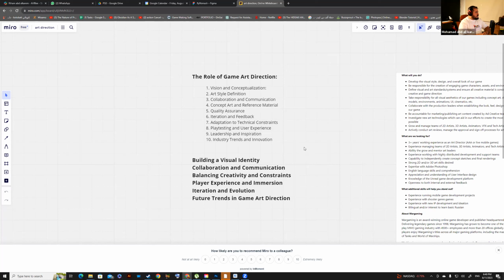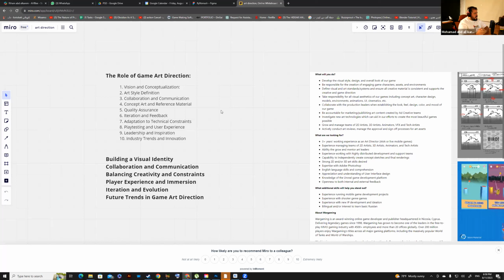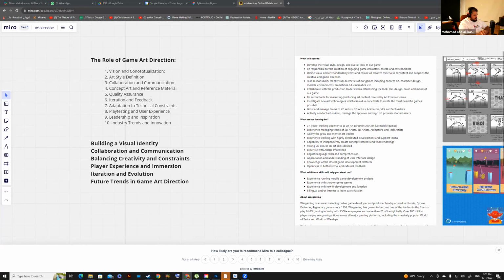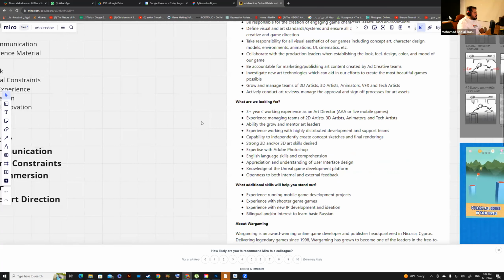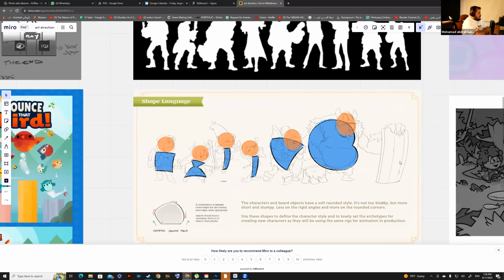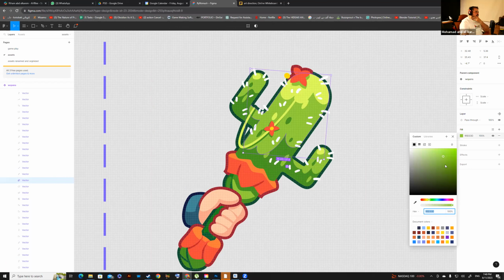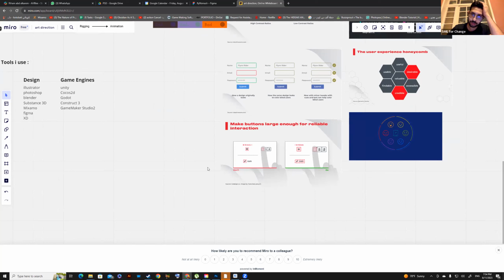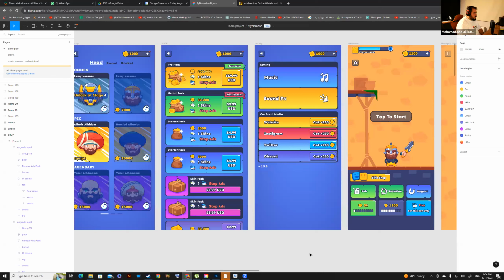Gaming Academy 3 -Art Direction with Mohamad Abd Karem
In this session, Mohamad describes some of the things you can expect to see as an art director, from potential roles and what they expect from a hire to the kind of work you're expected to do. You can find the Miro board Mohamad was working on here: